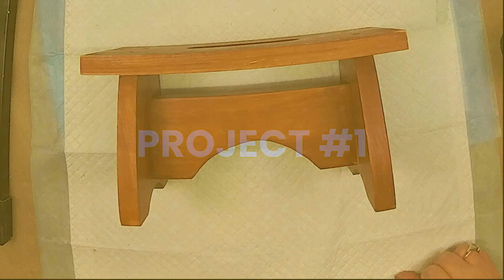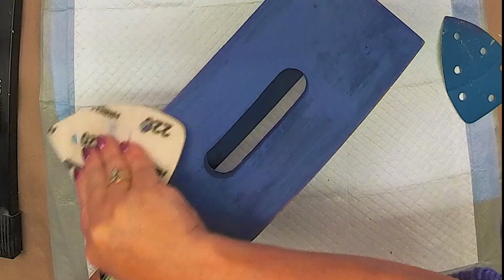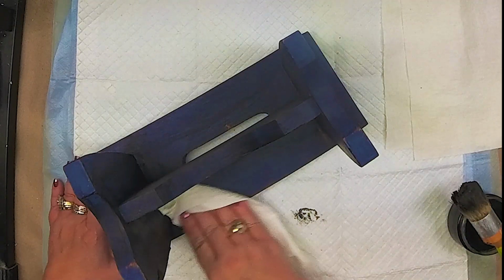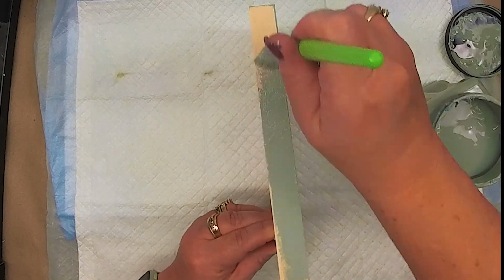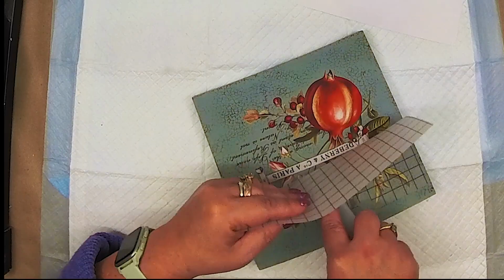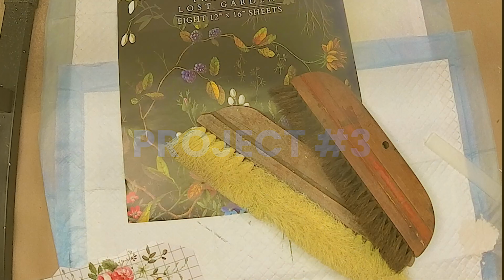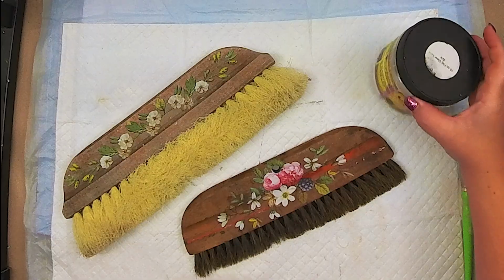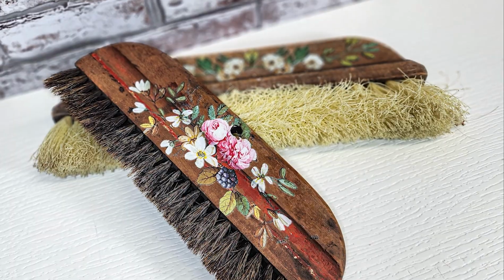Easy DIY for Beginners | Trash to Treasure Home Decor Projects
Ready to start crafting but not sure where to begin? ✨

These EasyDIYforBeginners projects turn ordinary finds into TrashToTreasure home decor you’ll love.

Simple, beautiful, and totally doable — no experience required!

If you’re new to DIY and want to create beautiful home decor without feeling overwhelmed — you’re in the right place!

In this video, I’ll walk you through three easy DIY for beginners projects that turn ordinary items into stunning trash to treasure home decor. Each project is simple, affordable, and perfect for anyone who loves creative decorating ideas but doesn’t know where to start.

💡 What you’ll learn:
➡️How to take thrifted or forgotten pieces and make them look beautiful again
➡️Step-by-step beginner-friendly DIY ideas using basic supplies
➡️Tips for adding unique touches like milk paint or IOD transfers (no experience needed!)
➡️Inspiration to decorate your home with charm and personality — on a budget

🎨 These DIY trash to treasure crafts are perfect weekend projects you can actually finish — and feel proud of!

✨ Want to know exactly what supplies you need (and skip the ones you don’t)? Grab your copy of The Instant DIY Supply Guide

🛒 MY FAVORITE DIY TOOLS & SUPPLIES
Amazon Picks

📍 BOOTH LOCATION
 Past & Present Home Gallery
 619 Broadway Street, Alexandria, MN